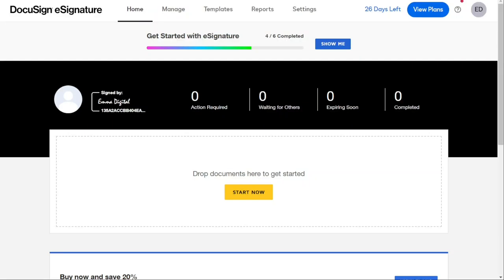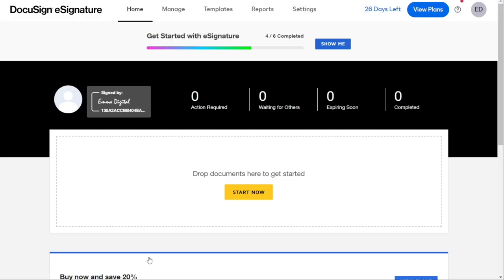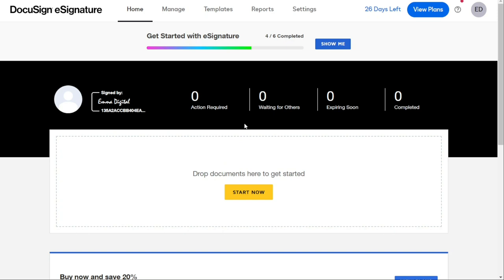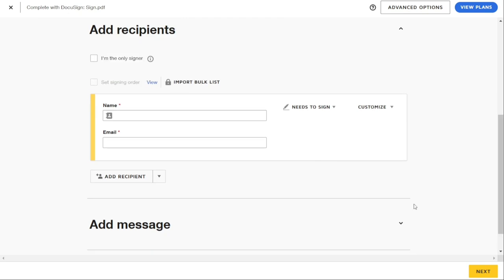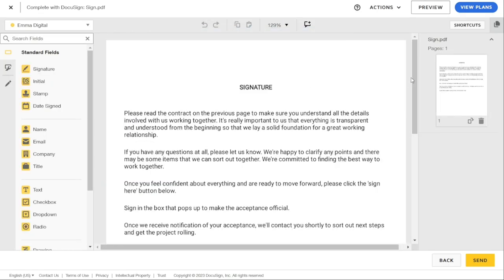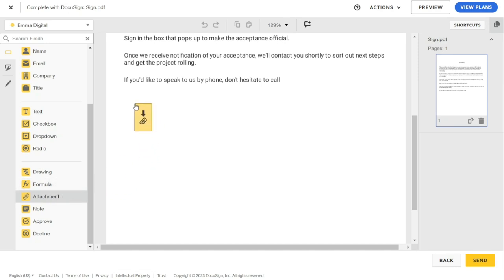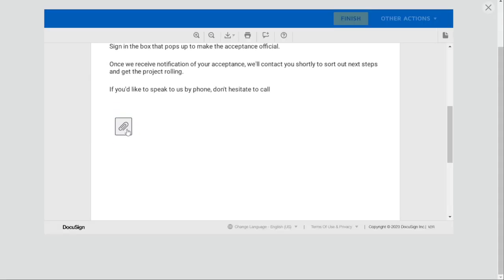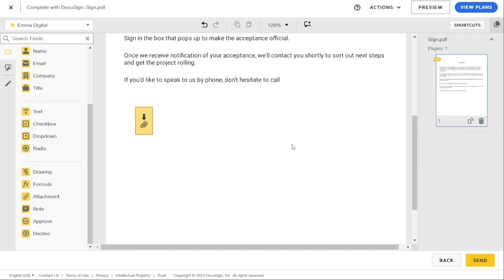How to Add Attachment in DocuSign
In this video you will find out How to Add Attachment in DocuSign